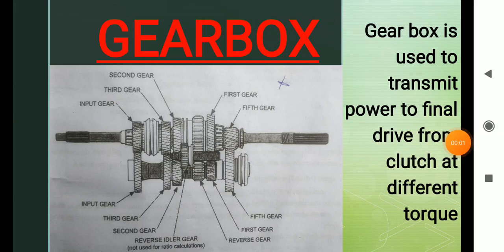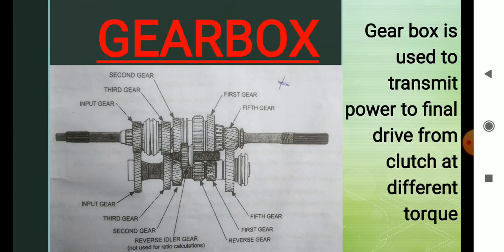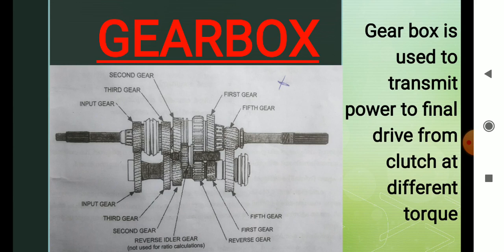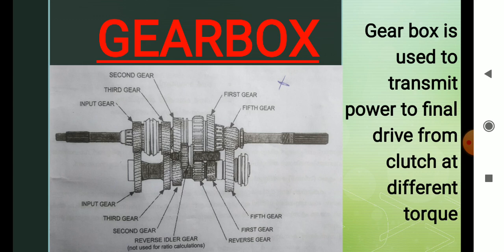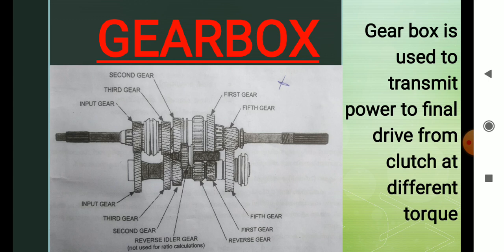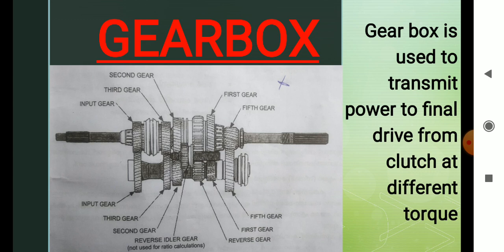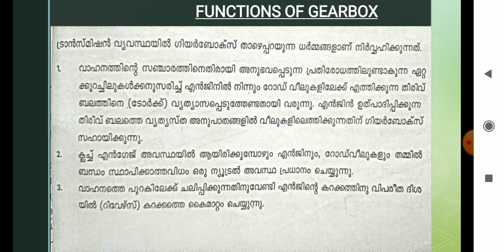KGCE AME Topic: Gearbox || Part -1 ||Regional Educational Institution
Regional Educational Institutions
Opposite Civil Station, Tirur

Our Authorisations:
1 . Recognized by Dept. of Technical Education, Govt. of Kerala,
3 . Study Centre of Bharathiyar University
4 . Recognised by Kerala State Electricity Licensing Board
5 . ATC OF C-DAC GIST PACE,
6 . MCIT Govt. of India
7 . CEP of C-DIT, Govt. of Kerala

                                   OUR MISSION BETTER EDUCATION